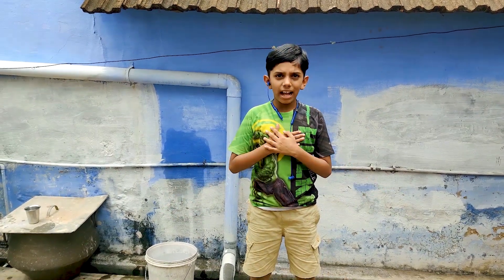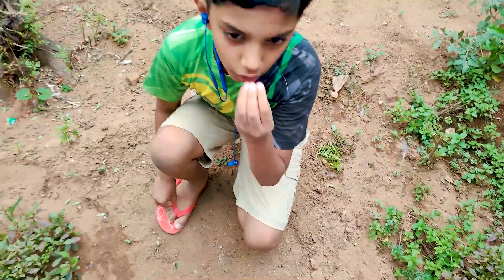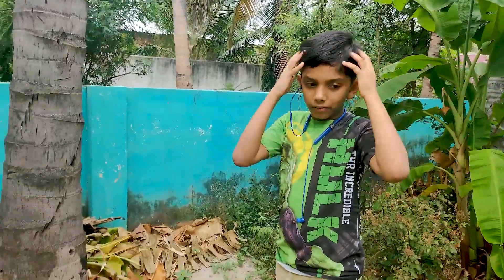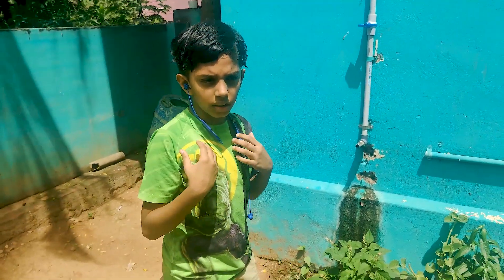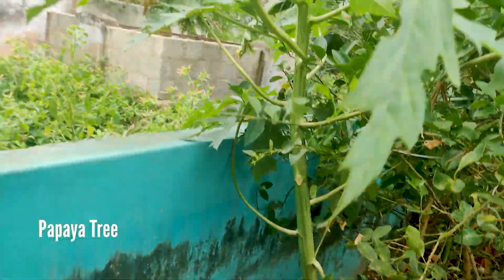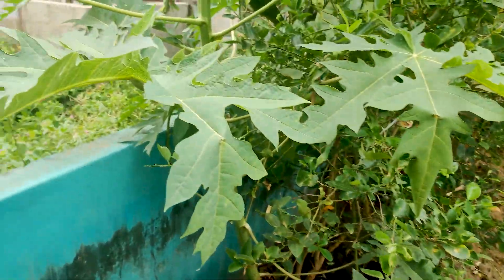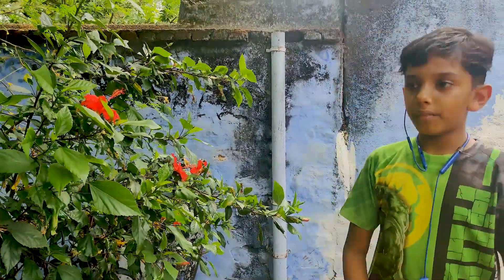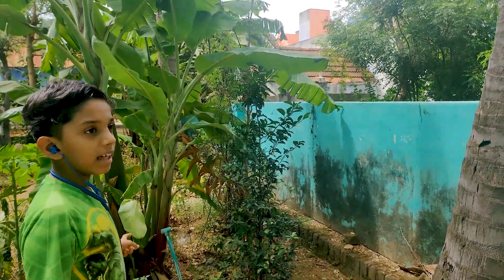Garden Tour - ChillBro Prithvi - Edited by Prithvi - Organic Garden - Vlog-8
I have created this video for my science class. For showing all the plants in my garden, Now am showing you also what is there in my Garden, I have explained different types of plants (Herb, Shrubs, Creepers, Climbers ) are there in my gardens.

*All my videos are shot and edited guidance of my parents